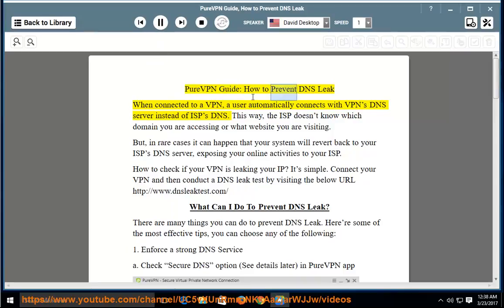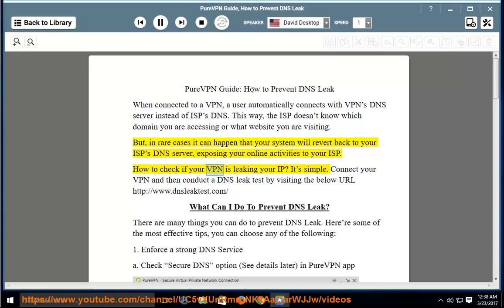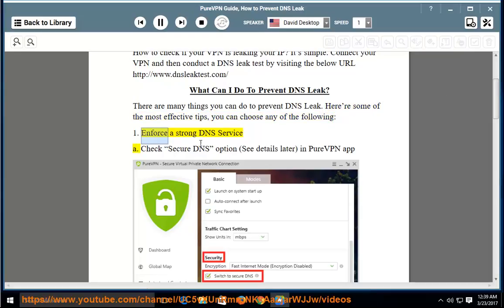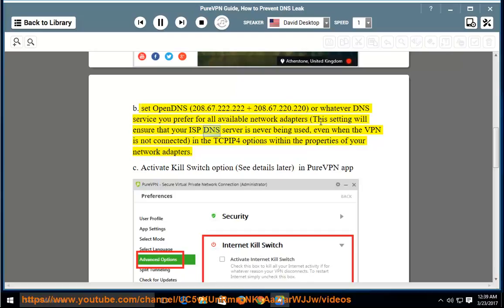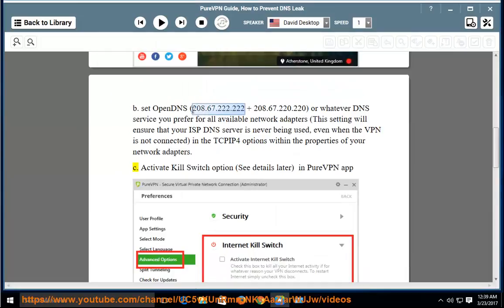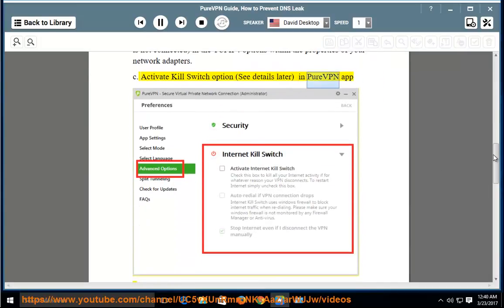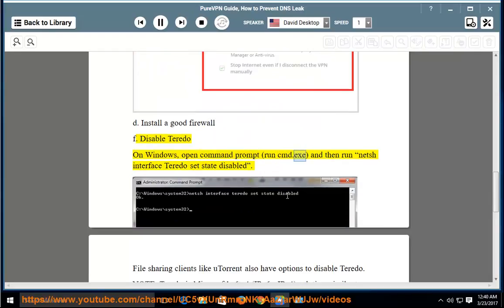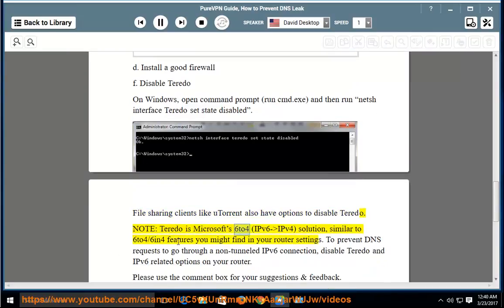PureVPN Guide: How to Prevent DNS Leak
Hit to fully set up PureVPN on your computer today so you can prevent DNS Leak easily! Learn more?

use Dedicated IP on PureVPN for iOS
Set up Kodi on Apple TV 4